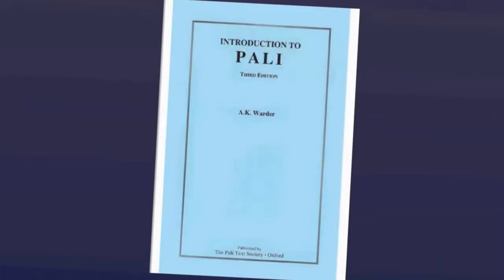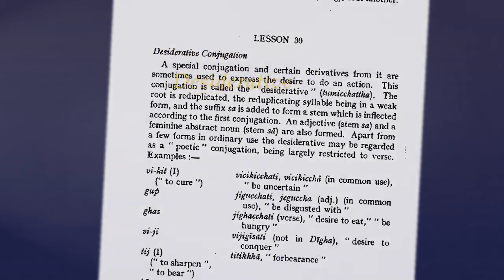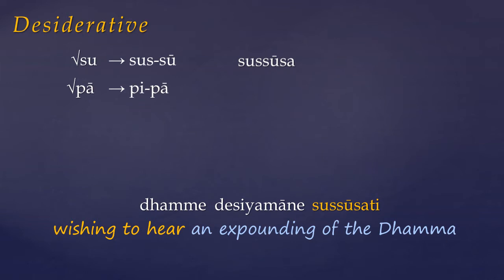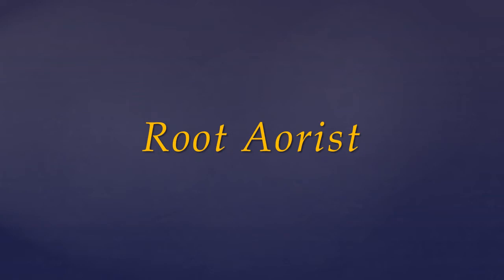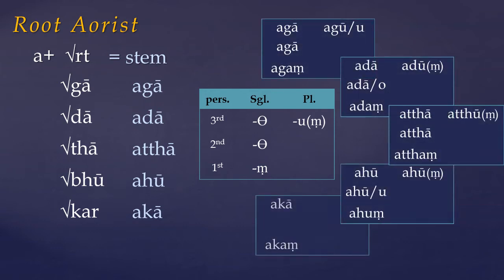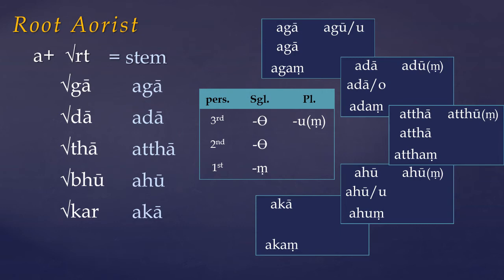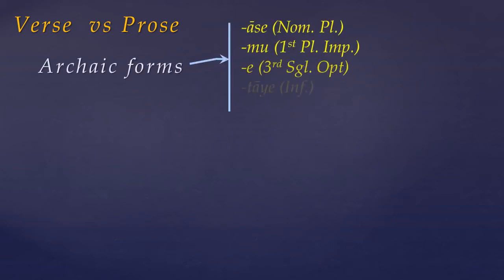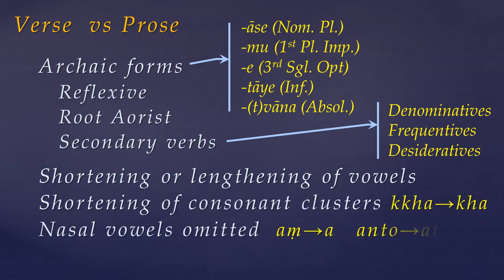Warder's 'Intro to Pali': Chapter 30 | Learn Pali Language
Finally, Lesson 30 where we clear up a couple of loose ends: the Desiderative and the root aorist. Lastly, there is a very brief summary of the difference in Pali between poetry & prose...

0:00 Intro to Lesson 30
0:30 Desiderative Conjugation
1:34 Root Aorist
2:18 Verse vs Prose in Pali

which is intended to be a companion explaining some of the technical terms employed in this grammar guide.

Metta!